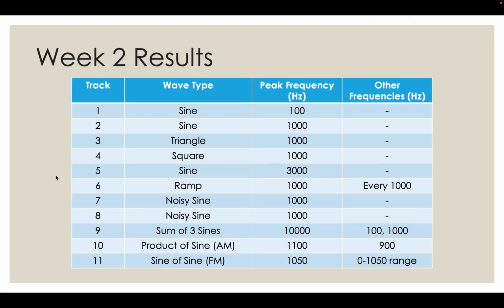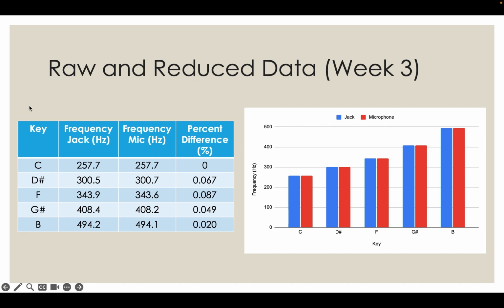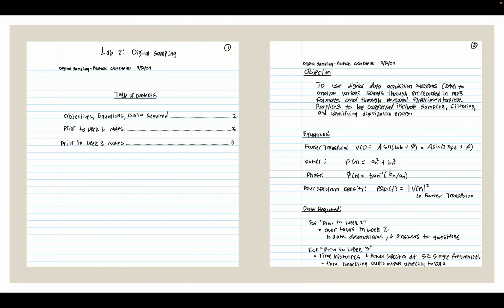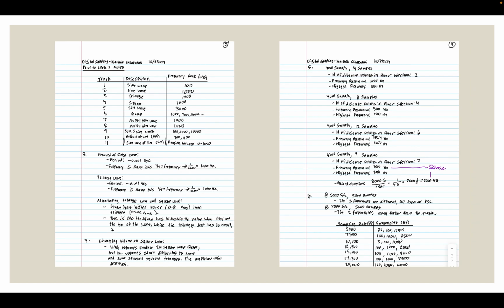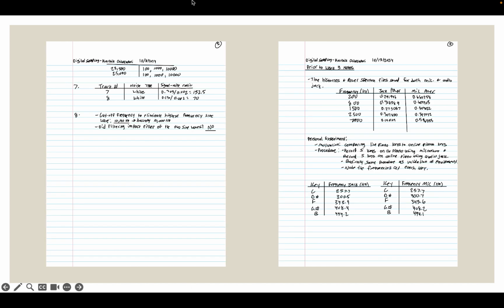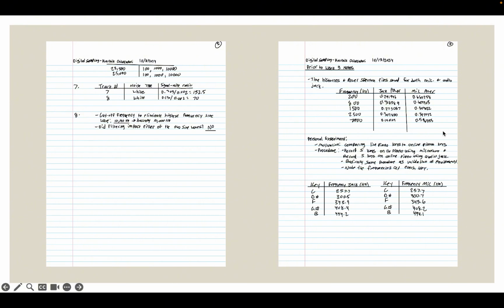AE 2610 Digital Sampling